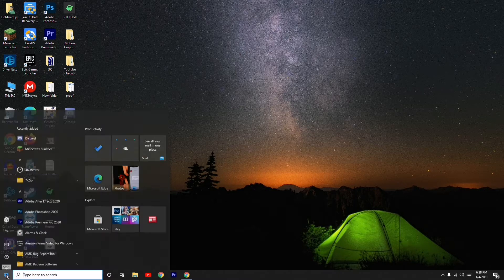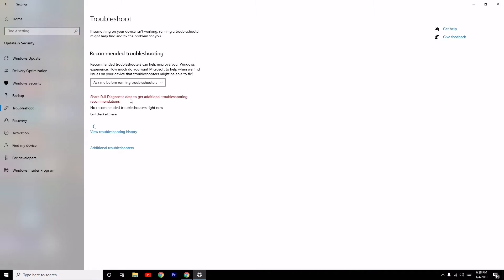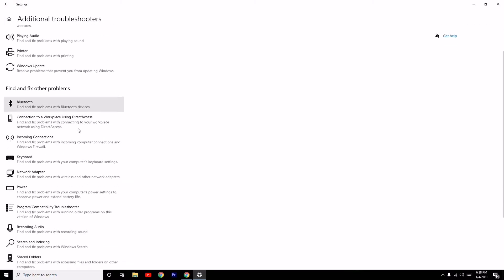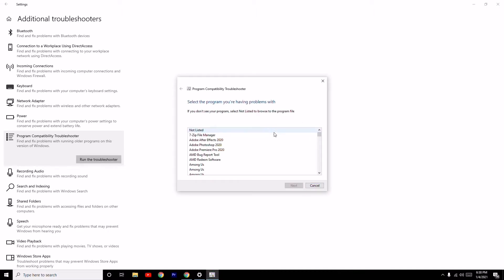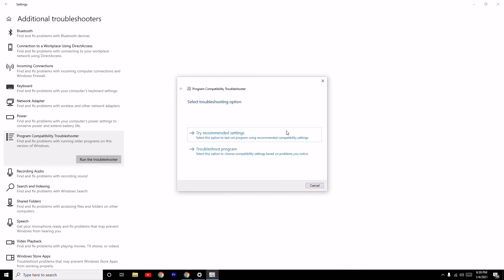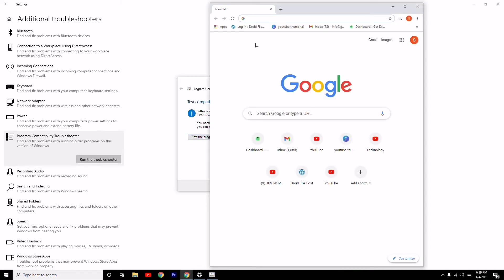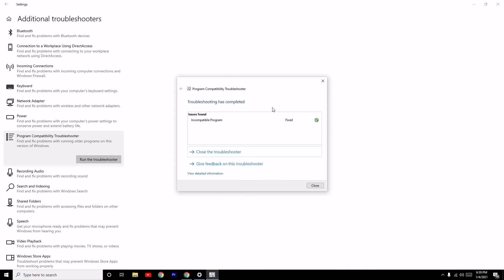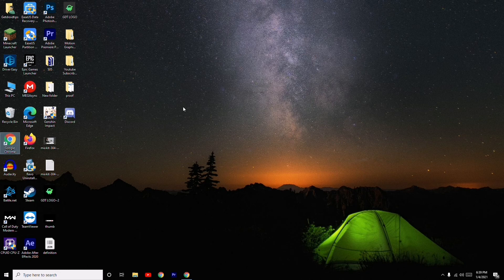How to Fix Not Responding Program in Windows 10 - 2021 Method